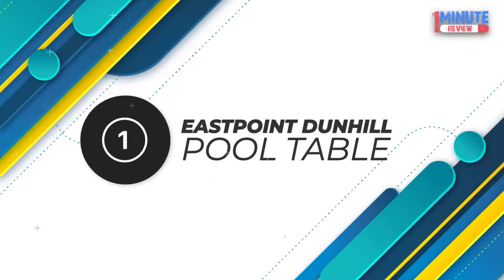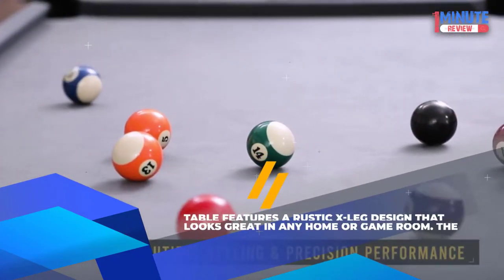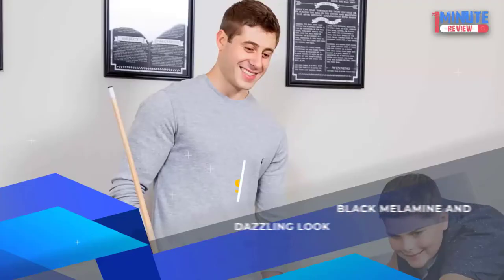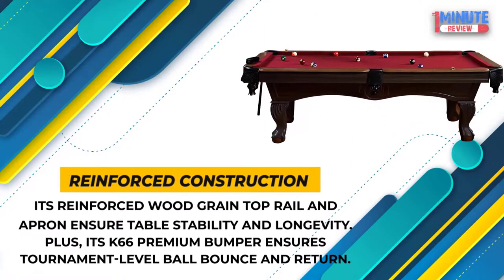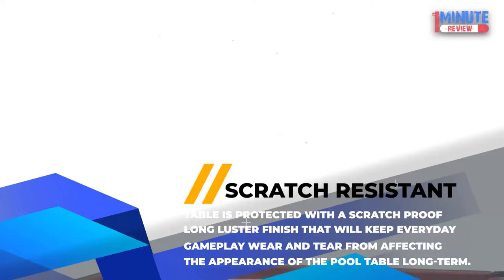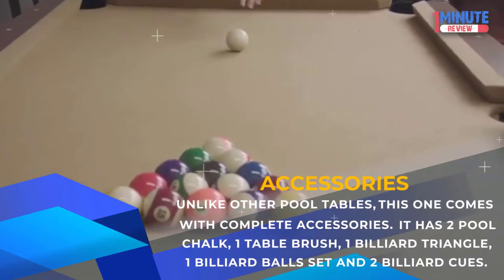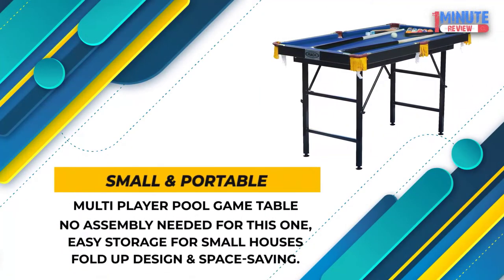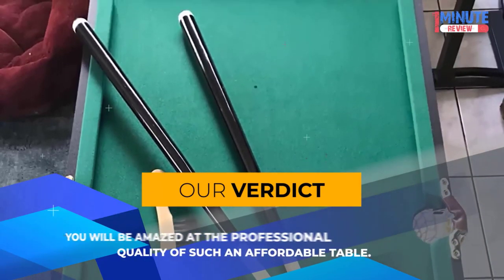Top 5 Best Pool Table in 2022 | 1MR Buying Guides | Reviews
1. EastPoint Sports Billiard Pool Table
2. Hathaway Spartan 6-Ft Pool & Table
3.
4.
5.